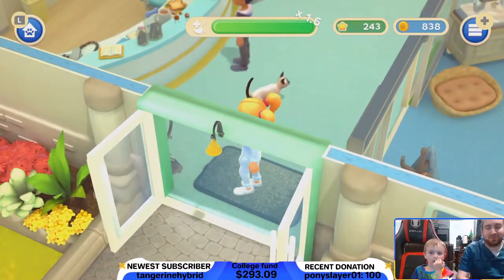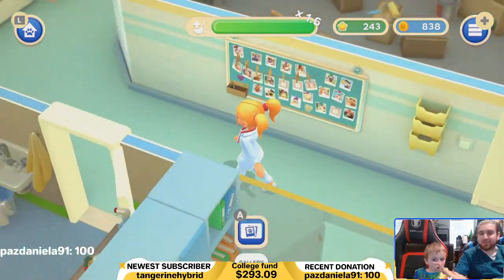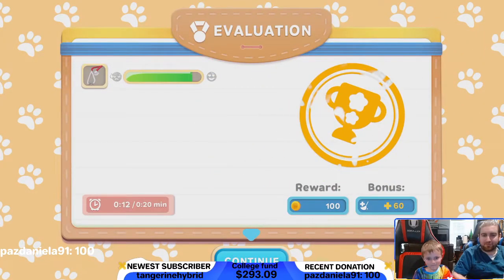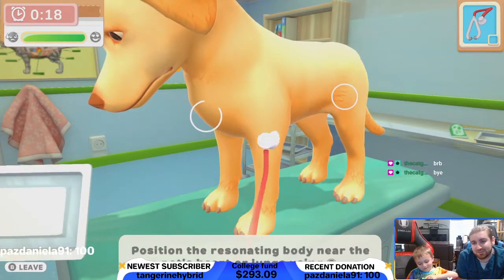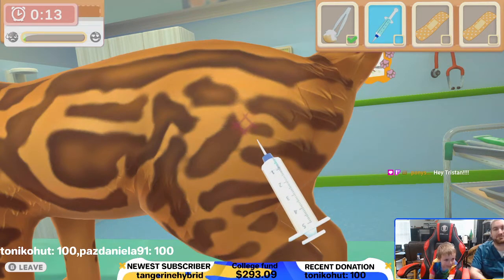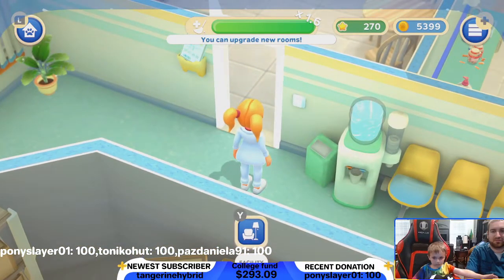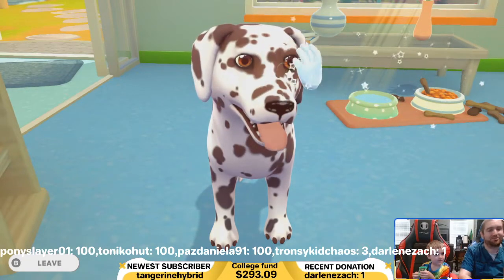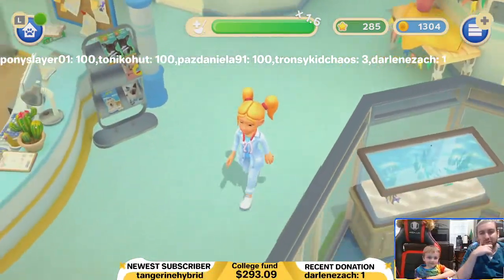Pet Clinic playthrough part 8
The final push before our last episode! how many can we save